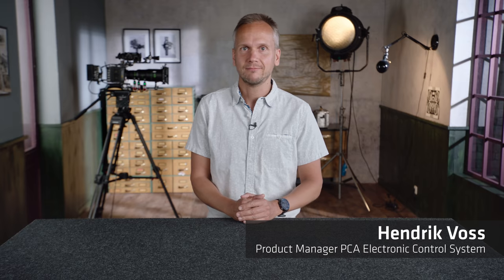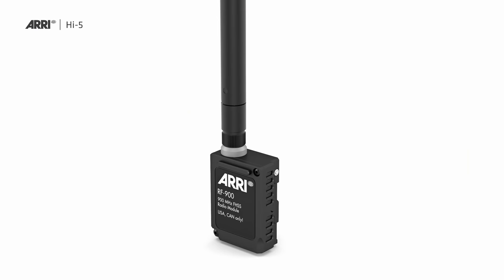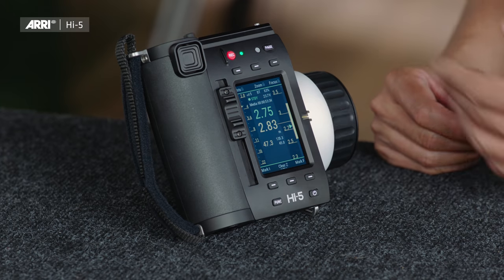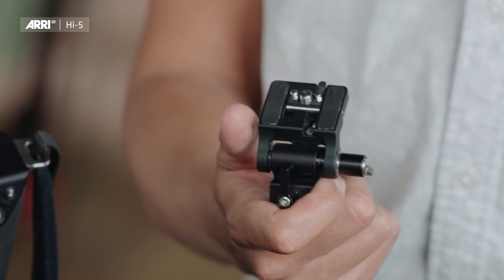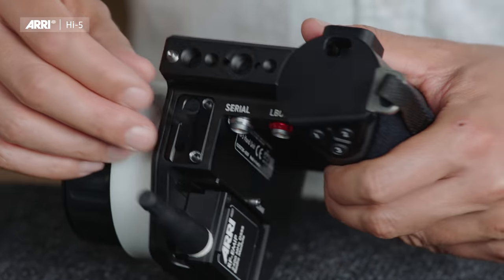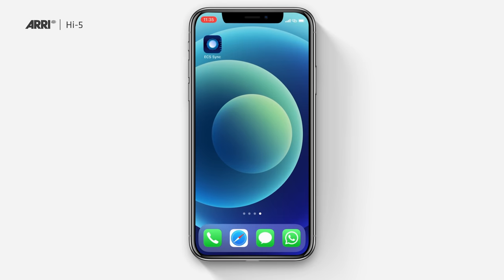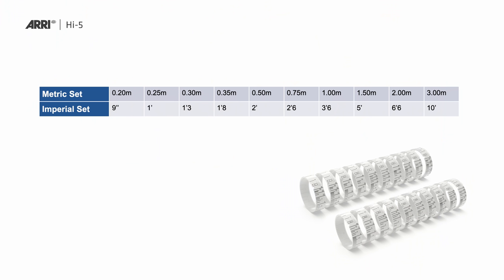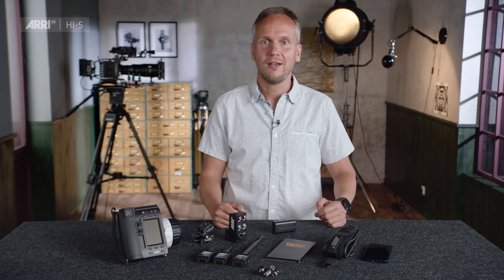ARRI Tech Talk: Hi-5 (Subtitles in EN, ES, FR, IT, JA, PT, ZH, KO, ID)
Hendrik Voss, Product Manager PCA Electronic Control Systems goes into detail about the features and functionality of the Hi-5 – the new central component of ARRI’s fifth-generation Electronic Control System (ECS). This Tech Talk provides insight into the Hi-5’s many on-set advantages and gives an overview of the full product ecosystem.

Chapters:
00:00 Intro
00:55 Hi-5 is revealed
01:27 Ergonomics
01:44 Interchangeable radio modules
03:07 Backwards compatibility
04:16 Radio Interface Adapter RIA-1
05:03 Our new interface for Camera Assistants
06:52 Rigging options for Hi-5
09:34 Friction adjustment for the focus knob
10:06 Interfaces for electronic accessories
11:17 High capacity batteries and hot swap feature
12:23 The ARRI ECS Sync App
13:41 Smart Focus Rings
15:36 Extended Focusbug support
16:27 Third-party camera control
16:50 Rugged & Reliable
17:29 Wrap-Up